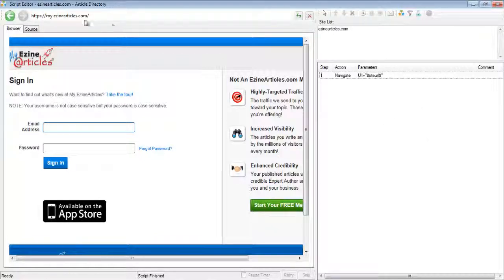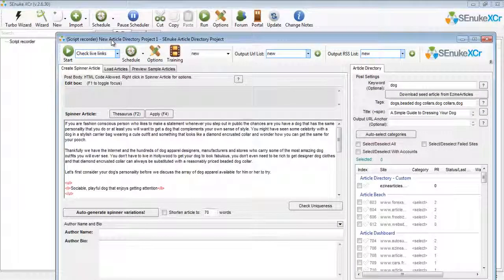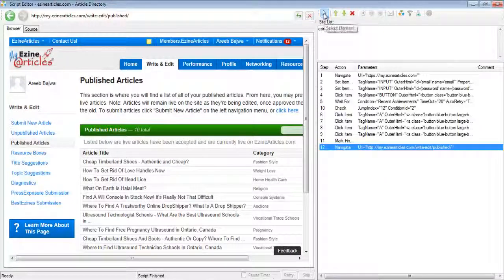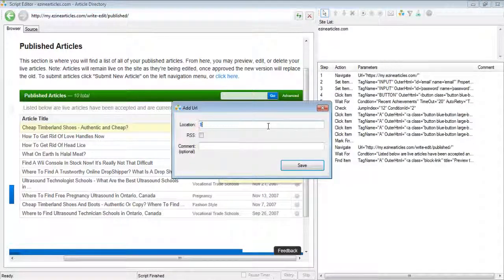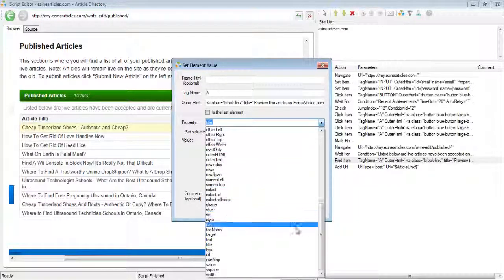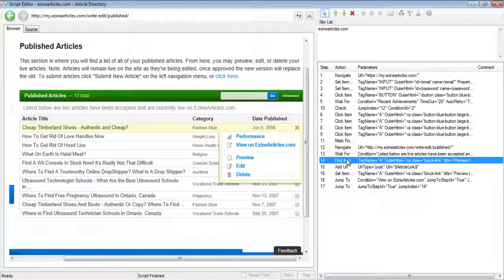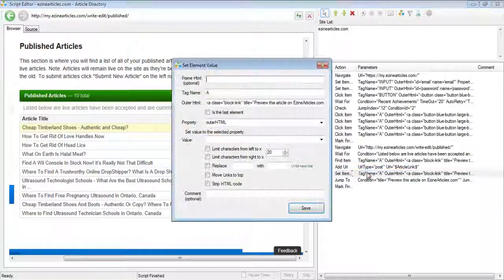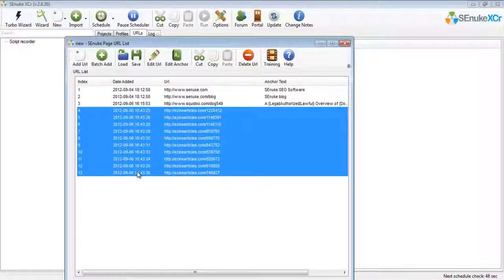how to get more backlinks with senuke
One of the top techniques used in the world of SEO is Link building, this is because the search engine algorithm ranks web pages based on several criteria including relevance to the keywords and quality of the inbound links. The ability of a webmaster or website owner to improve their site to take advantage of this knowledge is very valuable.

That led to the creation of SEnuke X link builder software package. The success of the original software and the desire to make improvements led to the newest version called SEnuke XCr. SEO experts use tools like this to help webmasters and website owners to make improvements to their sites in order to get their sites higher rankings on search engine results.
SEnuke XCr Software

SEO experts determined that the quality of inbound links was an important aspect of the search engines algorithm and they needed a tool to make this process much easier for them. What could be easier than it being done automatically with very little input? The software is made up of several different parts and the pricing model is based on a monthly membership charge.

As with any professional, SEO experts rely on an arsenal of tools and services to provide the best product and services to their clients. Link building is a top priority when it comes to improving a website's page ranking.

SEnuke XCr is high quality tool that is especially effective when it comes to automating the establishment of the highest quality inbound links to any website. It was designed to be extremely user friendly and comprehensive in scope.